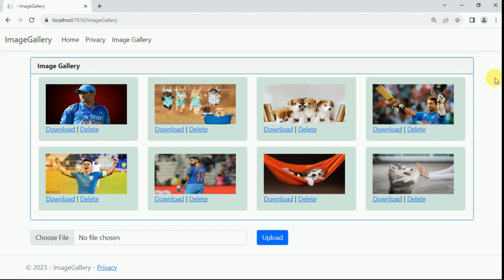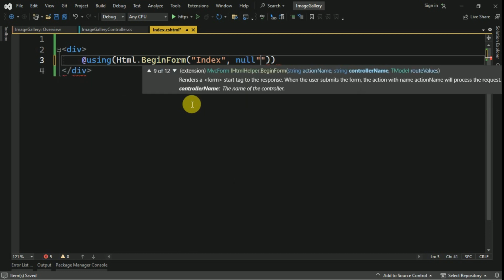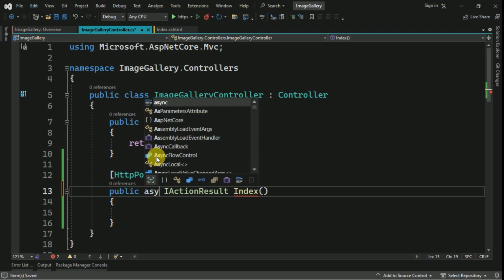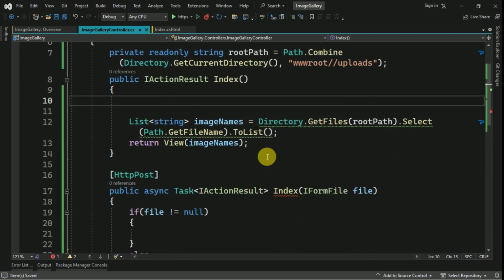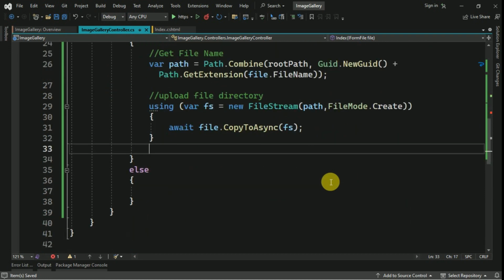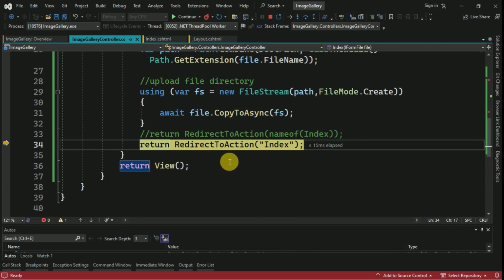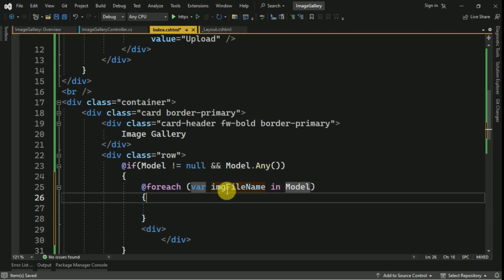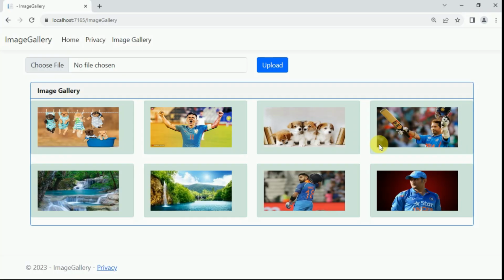🖼️ How to Design Image Gallery in ASP.NET Core MVC | Image Gallery with ASP.NET Core MVC 7.0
In this tutorial, you’ll learn how to design and build a fully functional Image Gallery using ASP.NET Core MVC 7.0. We’ll cover everything from uploading and storing images, to dynamically displaying them in a responsive gallery layout. Whether you're working on a personal project or a content management system, this video will give you all the tools you need to create a stylish and dynamic image gallery using Entity Framework Core, Bootstrap, and C#.

Full CRUD Operations with razor pages
Image gallery in Asp.Net Core MVC